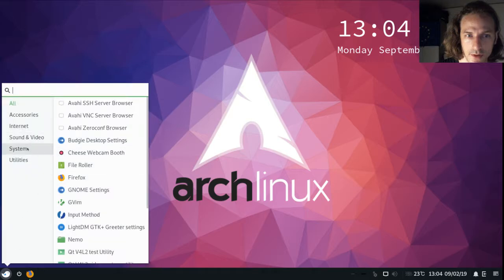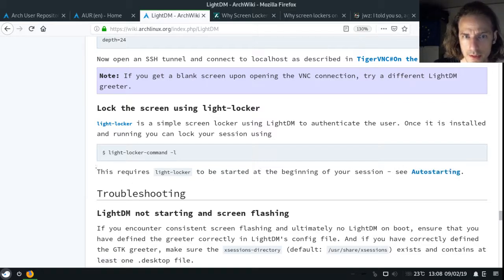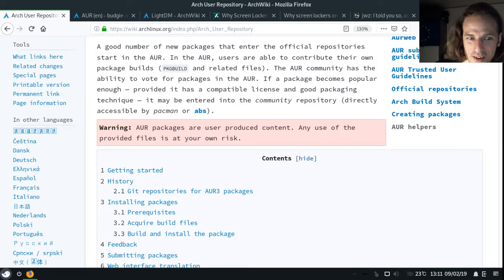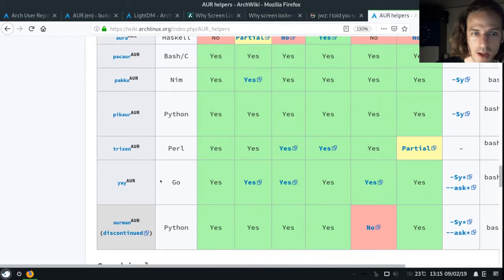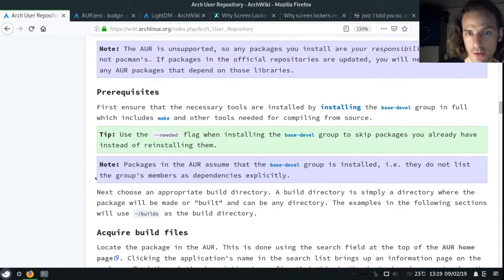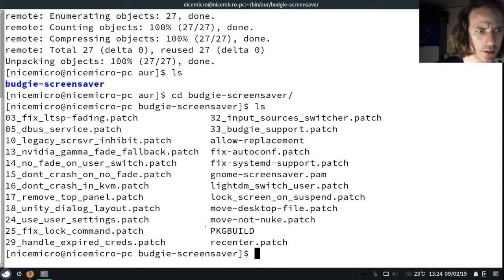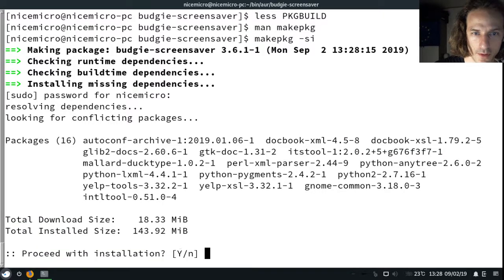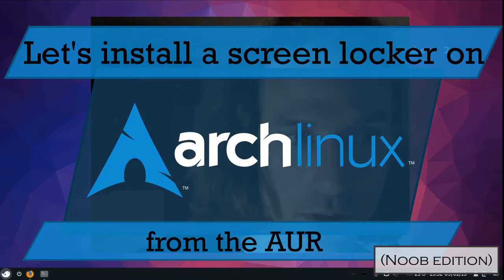Let's install a screen locker for Budgie on Arch Linux from the AUR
In this episode we get our desktop a screen locker, and we learn the basics about installing packages from the AUR.

IMPORTANT! Before you do anything on your system, study the subject, and make sure you know what you do!

Read these:
Installing packages from the AUR: